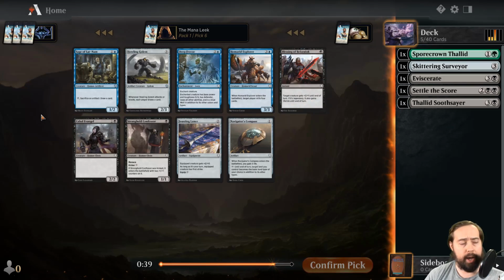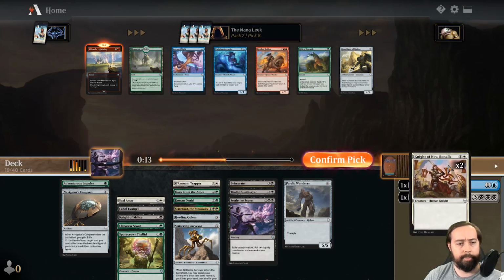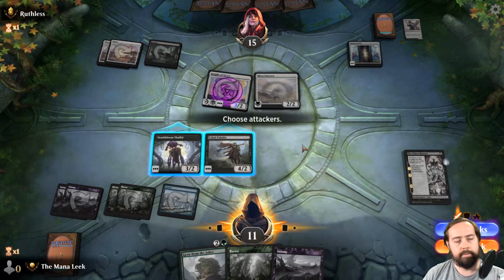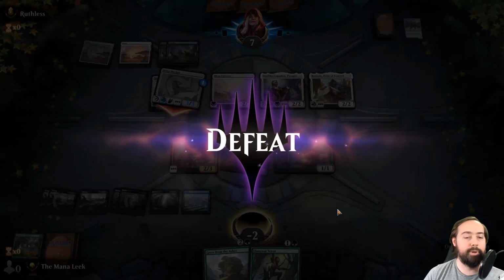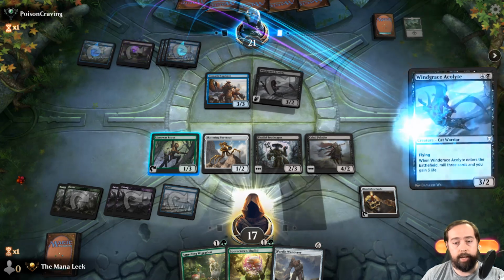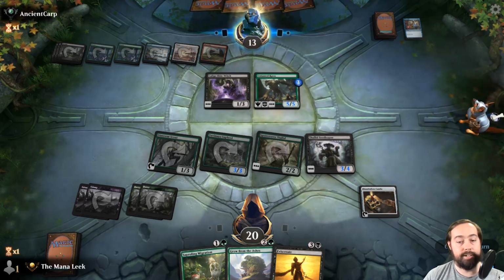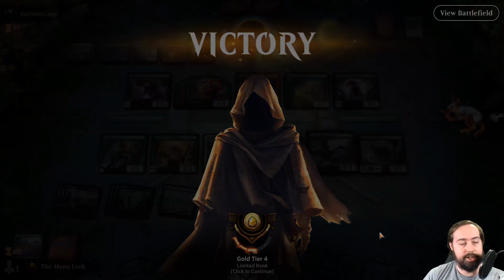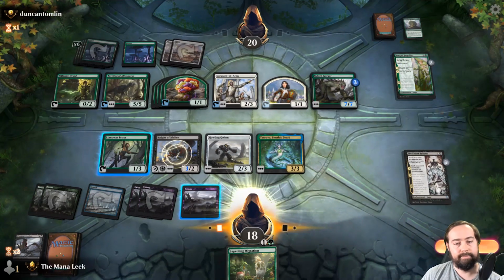Dominaria Arena Bonus Flashback Draft - The Mana Leek